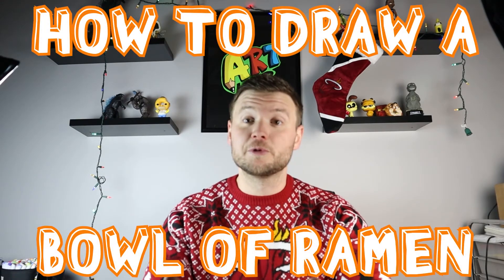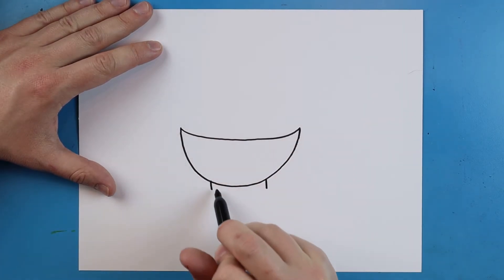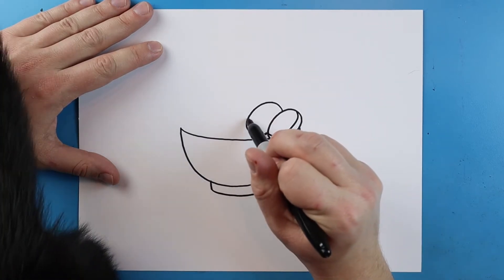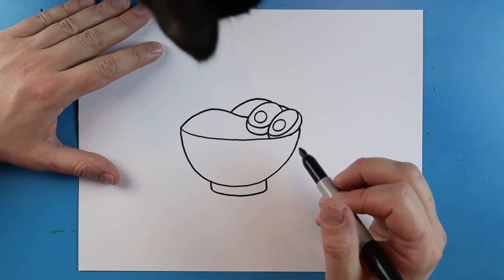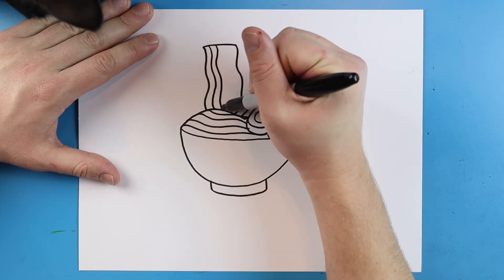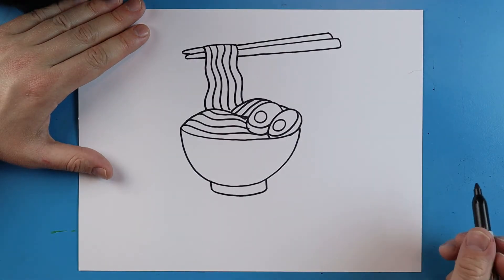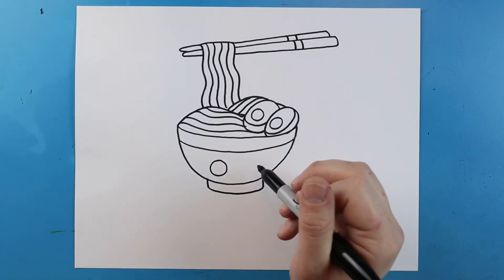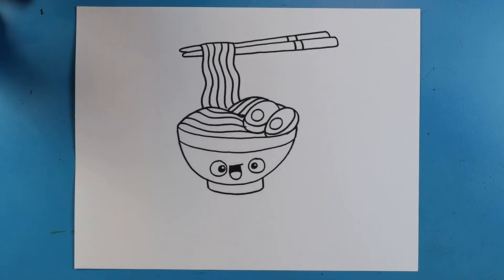How to Draw a BOWL OF RAMEN!!!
Step by step video on how to draw a BOWL OF RAMEN!!!